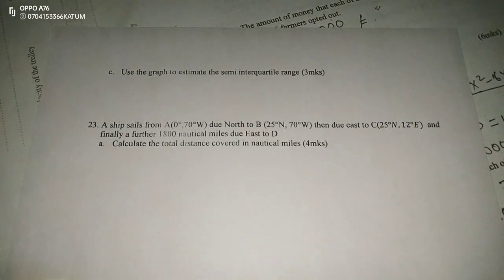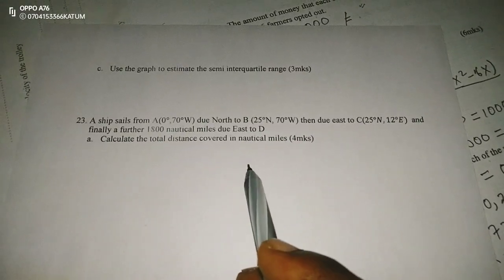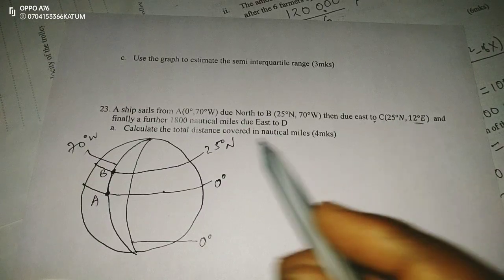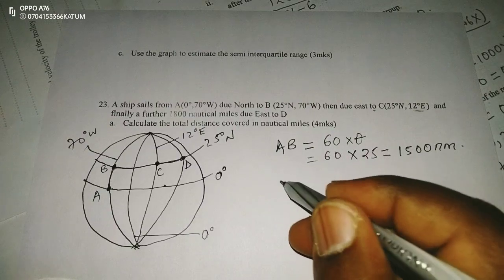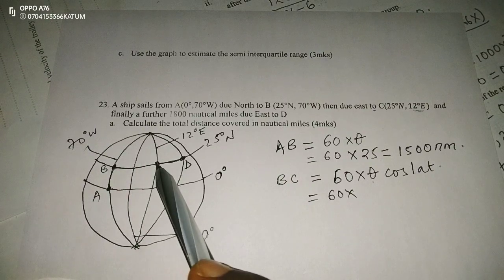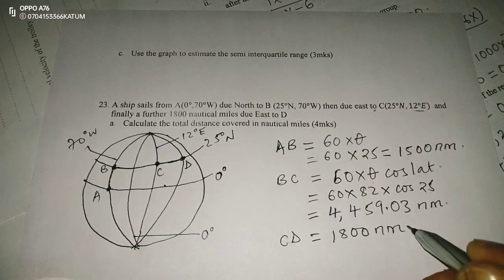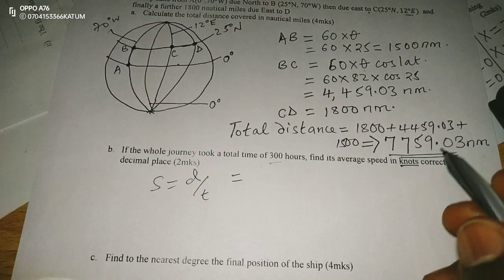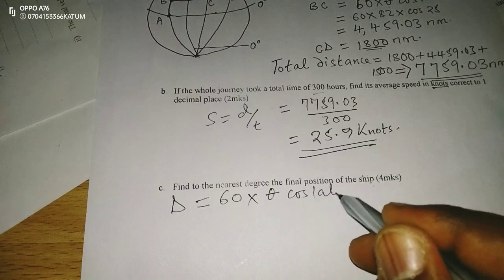LONGITUDES AND LATITUDES. DISTANCES AND POSITIONS OF PLACES